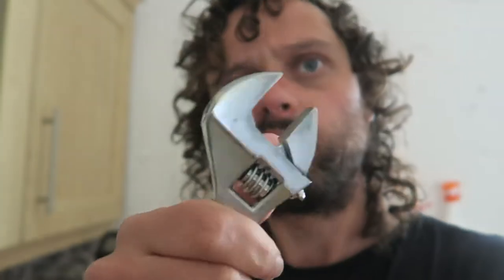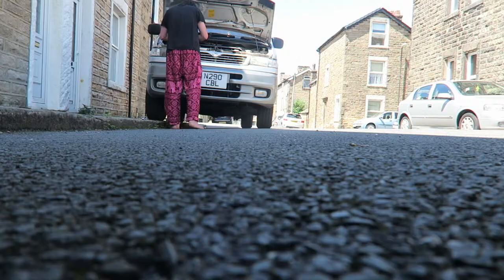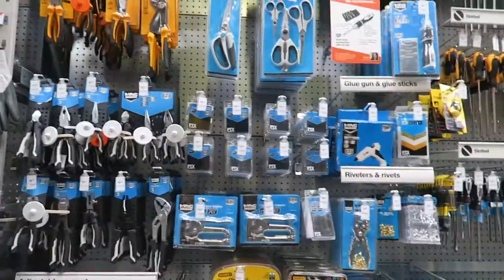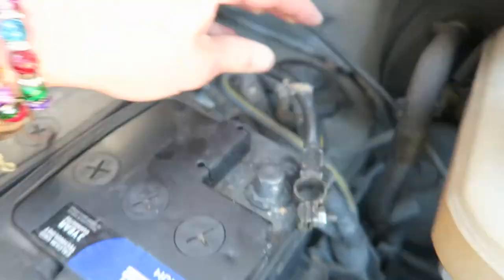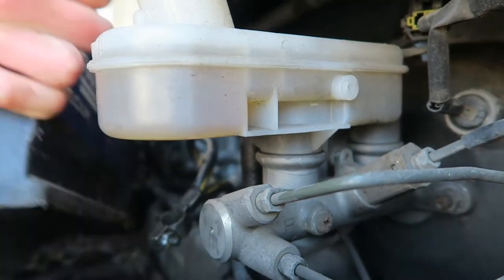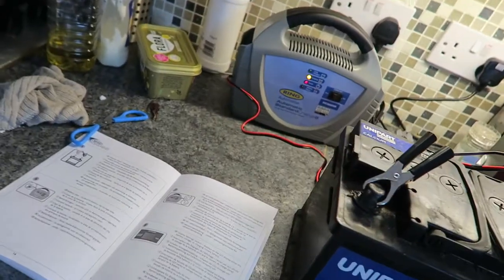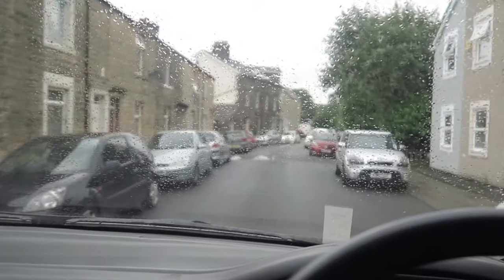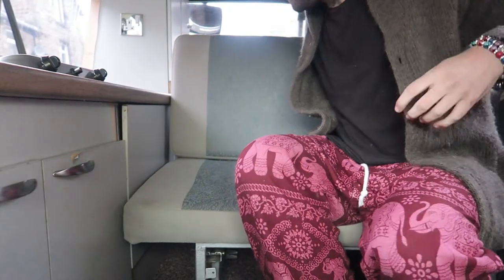Mazda Bongo Died (Battery)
Flat battery after too much dicking around with the Mazda Bongo. Join us as we perform man tasks such as removing battery - buying tools and putting the battery back.

Thrilling stuff Im sure you will agree

twitter do me on @burningwindmill